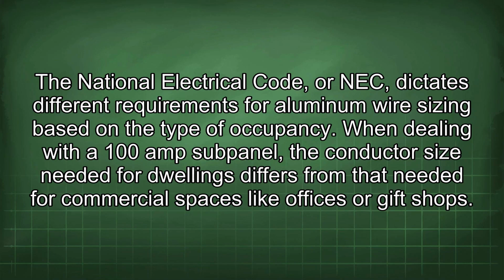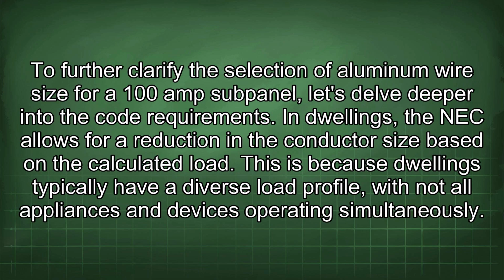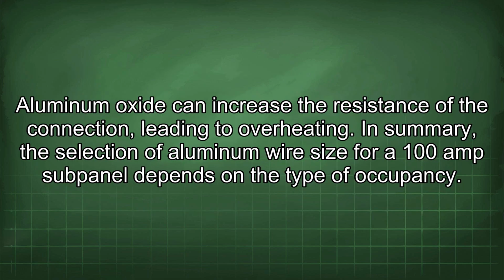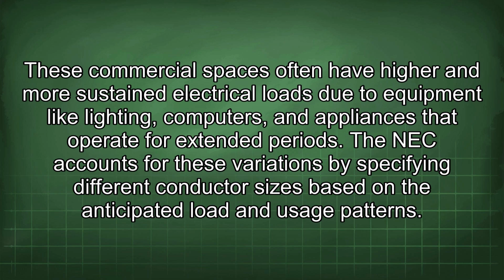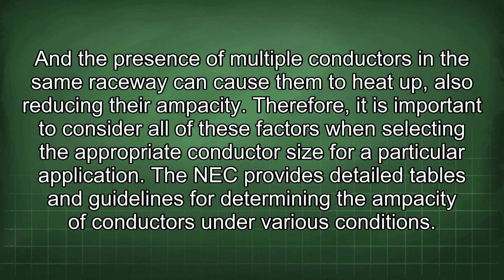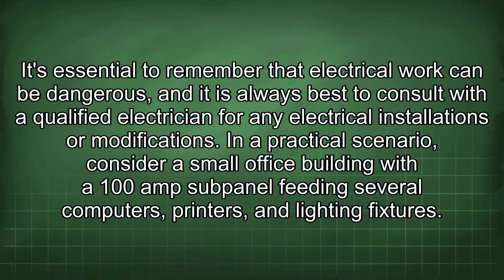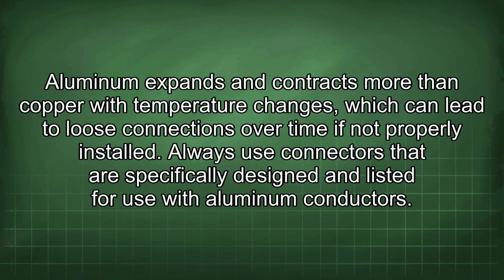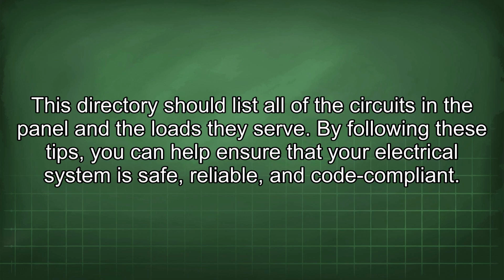Aluminum Wire Sizing for 100 amp Subpanels Explained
Learn the correct aluminum wire size for a 100 amp subpanel in different occupancies. This video explains the code requirements for dwellings versus commercial spaces. Ensure your electrical installations are safe and code-compliant.